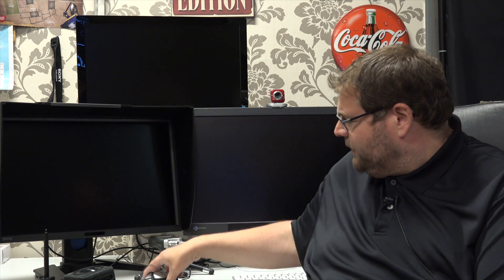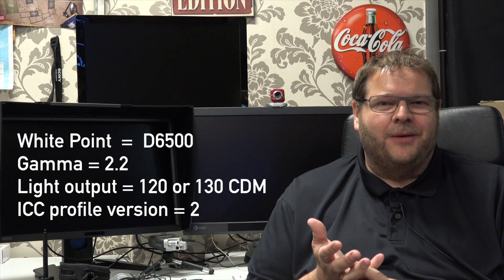Monitors, calibration and more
in this episode information about buying a suitable monitor for your photography/video editing but most of all… what do you do with it when you have it.
Frank shares many tips on calibration and explains the difference between the different calibration tools, settings and the importance of hardware calibration.